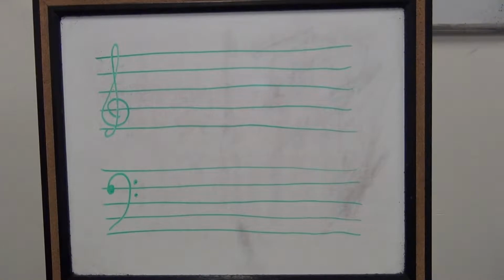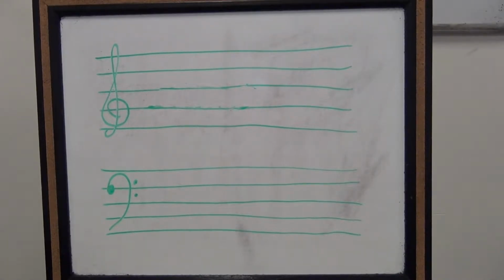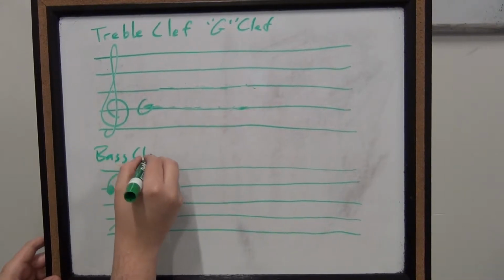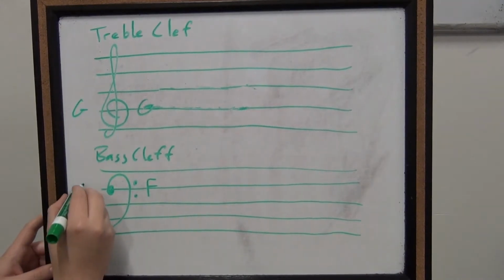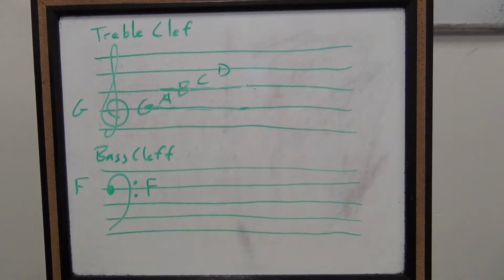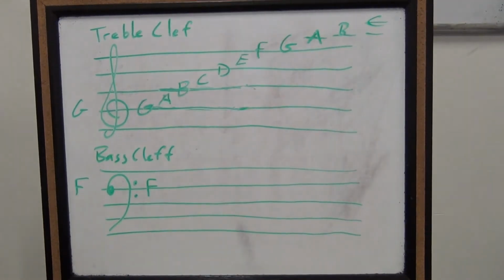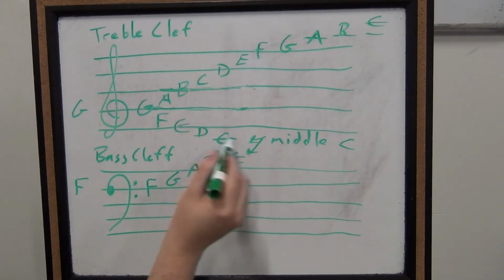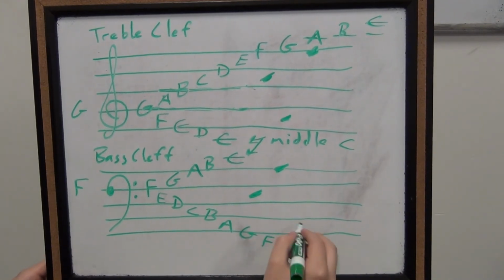Piano #8: Finding Notes On The Staff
Learning to read music is a huge step in gaining independence on the piano. If you can't read, you have to have someone spoon feed every idea to you very slowly. Imagine how much less you'd know if everything you've read in English in your life had to be read to you instead of you reading it yourself. It can be frustrating at first, but please take the time to practice learning to read so you can find new ways to continue developing as a musician.